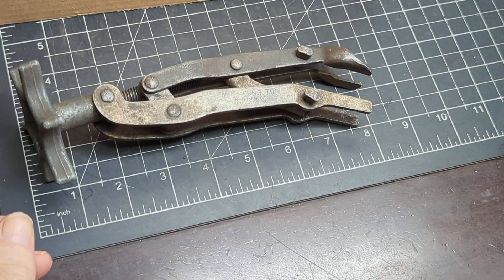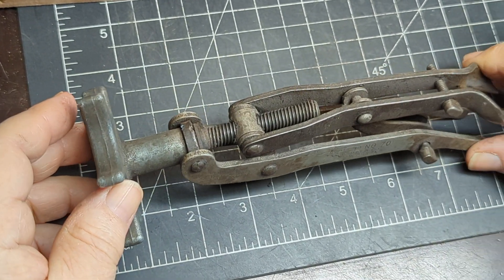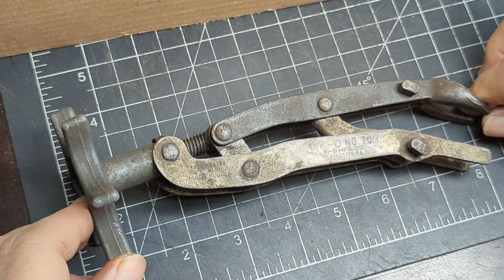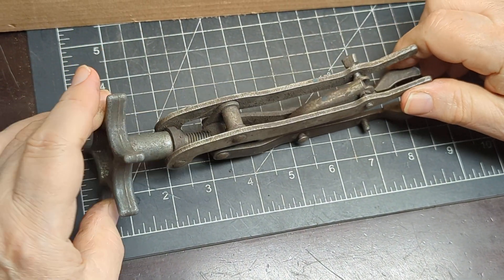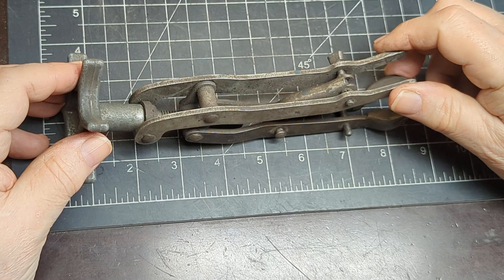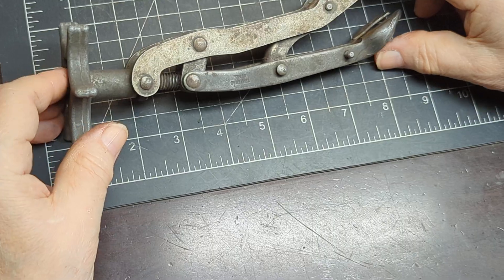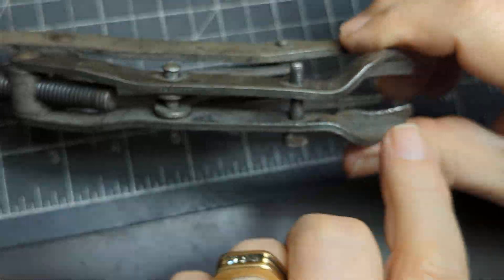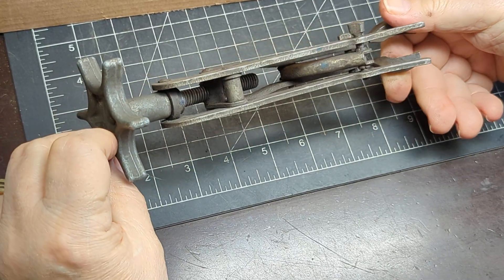Vintage 700 K-D Tool Valve Spring Compressor L- Head, Flat Head